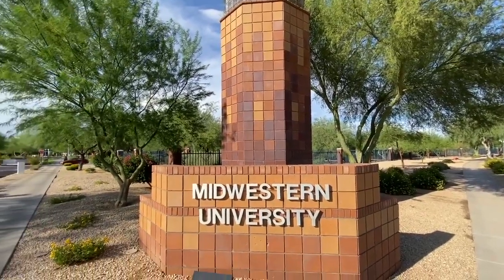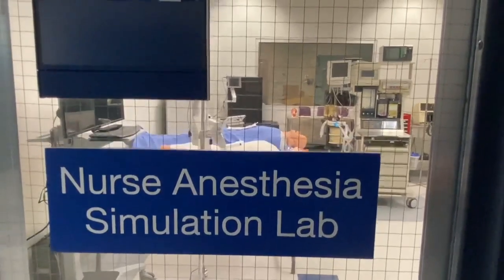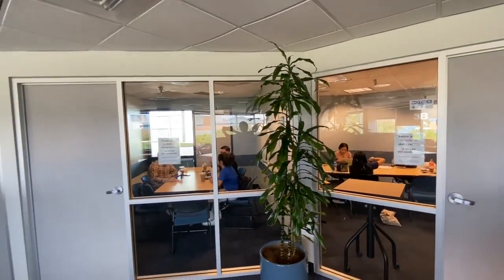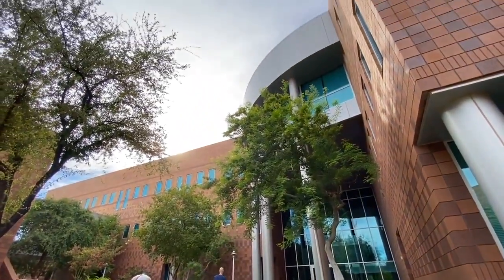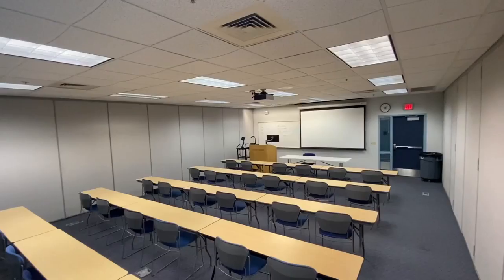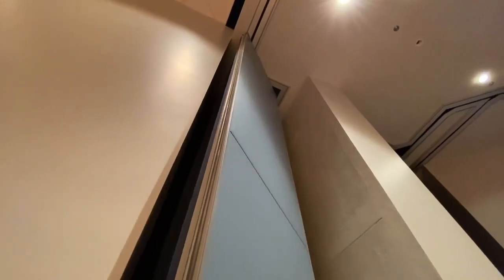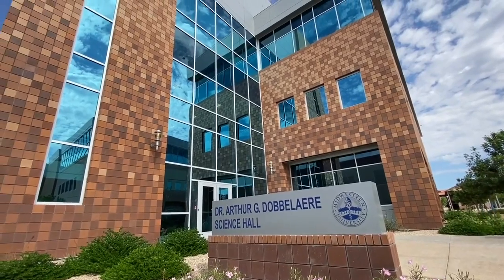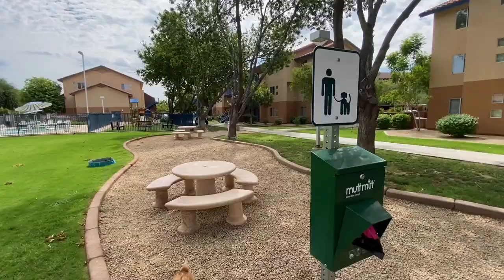Midwestern University | Glendale, Arizona | Campus Tour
🎥 Josh Reese, AZ Optometry, Class of 2025

Study and live in the comfort and safety of the suburbs while you're part of a major metropolitan area. Midwestern University's Glendale Campus is just 15 minutes from downtown Phoenix. Leading hospitals, clinics, laboratories, and private practices throughout the Southwest offer you the kind of hands-on learning through preceptorships and clinical rotations that brings your didactic education to life.

In less than a decade, our vibrant, 143-acre  Glendale Campus rose from the desert to become an oasis where leading-edge facilities and top-notch regional practitioners collaborate for your success. You'll find state-of-the-art practice labs, lecture halls, and classrooms, as well as a comprehensive library and outpatient clinics. On-campus apartment-style housing, clubs, activities, and organizations help you create your own community, and our student-centered services are there to support you when you need them, in an outstanding environment to live and learn. Nearby, you'll find everything from major league sports, fine arts, and fine dining to nature preserves, hiking, camping, and quiet spots where you'll enjoy taking a break to keep your life in balance.
Midwestern University Glendale Campus Tour
00:00 Welcome!
00:11 Ocotillo Hall
00:39 Sahuaro Hall
01:25 Cholla Hall
01:47 Glendale Hall
02:24 Agave Hall
02:39 Auditorium
02:59 Wellness Recreation Hall
03:21 Cactus Wren Hall
03:38 Dr. Arthur G. Dobbelaere Science Hall
03:55 Campus Housing
04:23 Barrel IV
04:37 Barrel III
04:51 Barrel II
05:05 Barrel I
About Midwestern University
Healthcare education is what we do. We're an established leader with an exciting vision for the future. Midwestern University offers programs that give you a solid footing in the sciences, extensive hands-on experience in outstanding clinical rotations, and a compassionate perspective toward your patients.